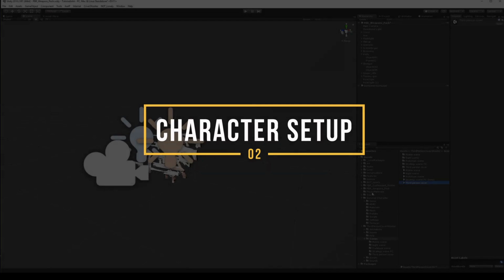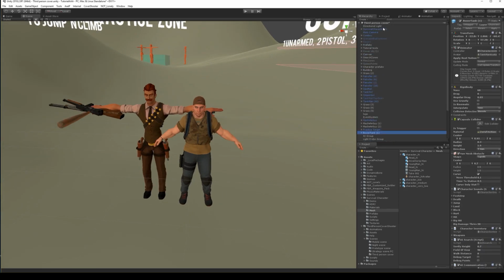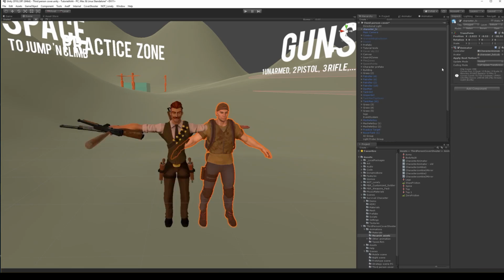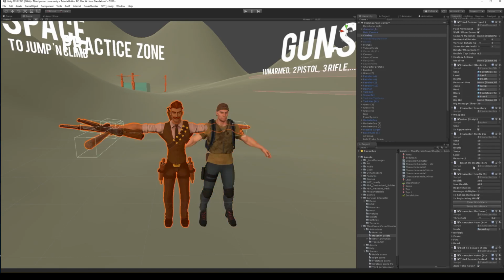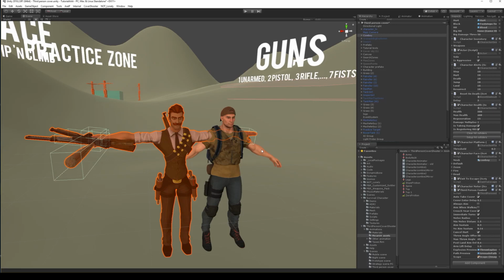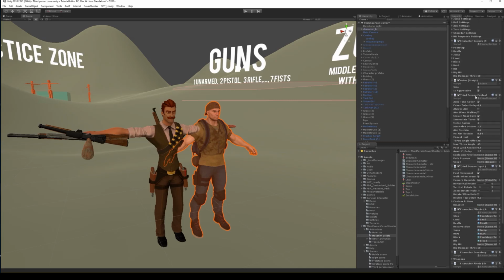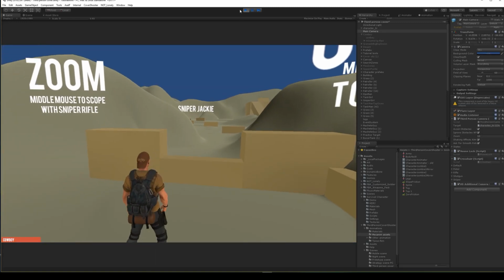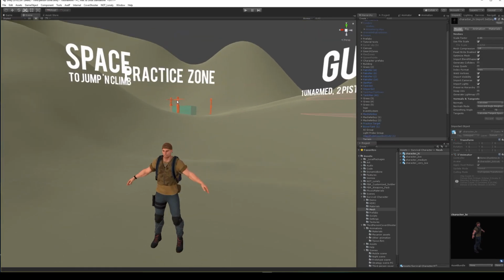Cover Shooter Tutorial - 02 Setup Character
It's a Tutorial series using unity asset store assets to make a high-quality game demo.